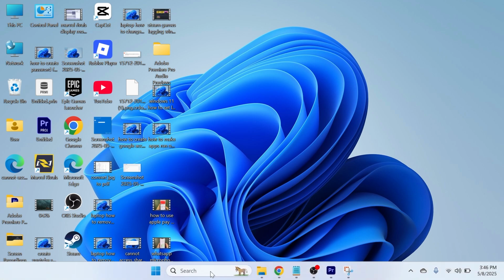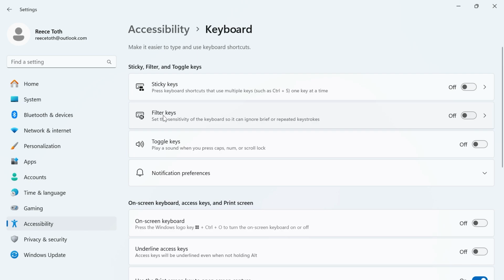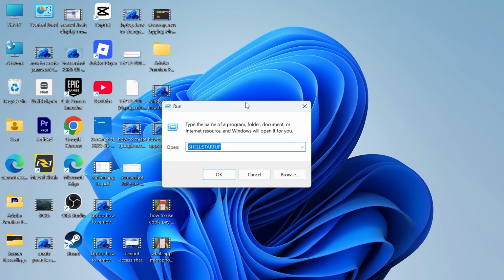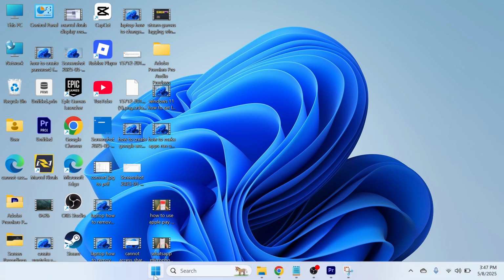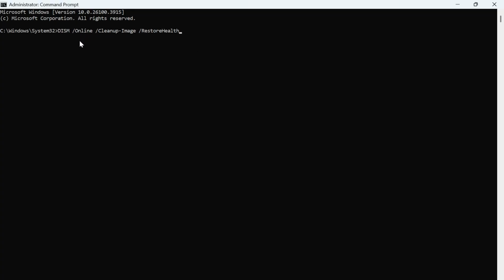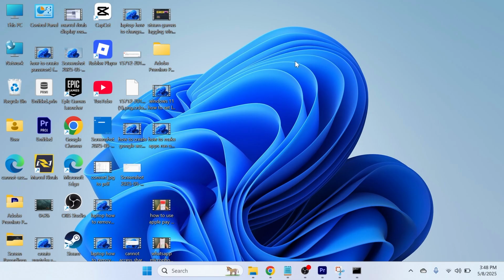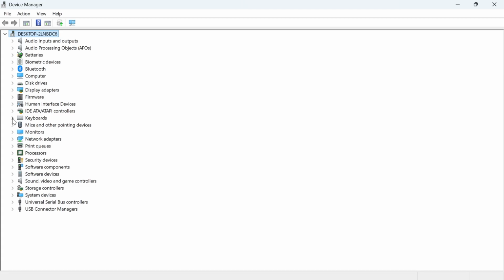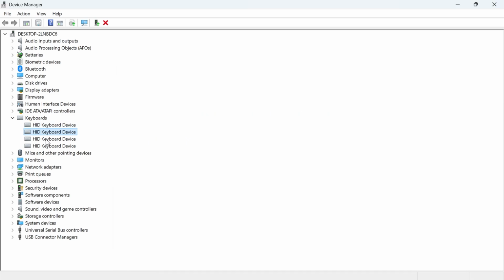How To Fix Slow Keyboard Response in Windows 11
Is your keyboard lagging or responding slowly on Windows 11? Whether you're using a laptop or desktop PC, we cover how to check keyboard settings, disable filter keys, update keyboard drivers, and adjust repeat delay settings. This guide helps resolve input lag, typing delay, and unresponsive keyboard issues across wired and wireless keyboards.